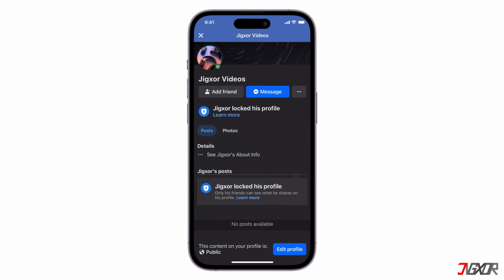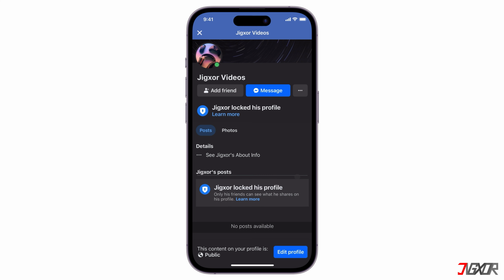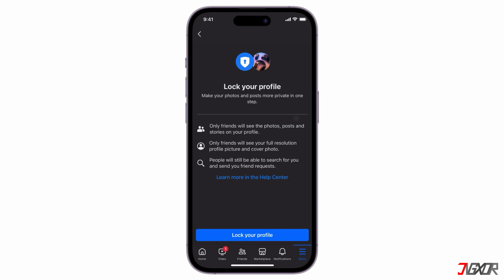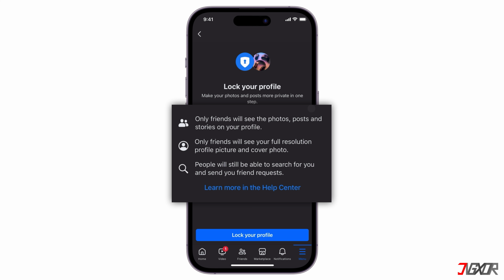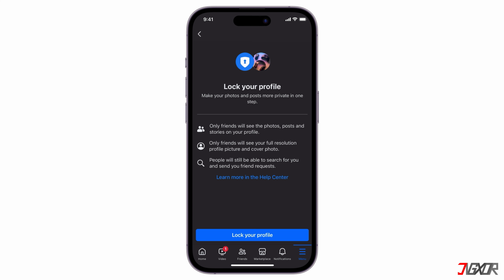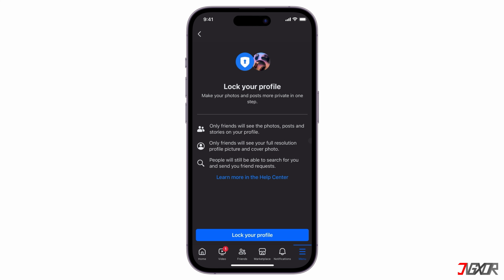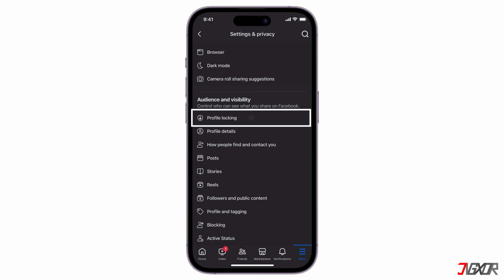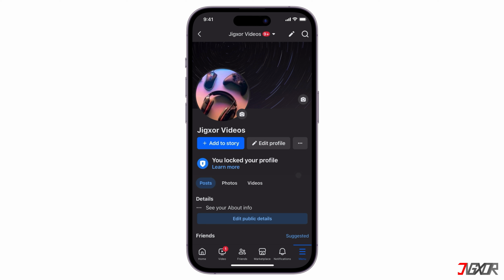How To Lock Facebook Profile Officially In 2024!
If you're looking to maintain privacy on Facebook, locking your profile is an effective strategy. This feature ensures that only your friends have access to view your posts, photos, and stories. In this video, I will walk you through the simple steps of officially locking your Facebook profile giving you control over who sees your information. Yours Jigxor

Video: 998